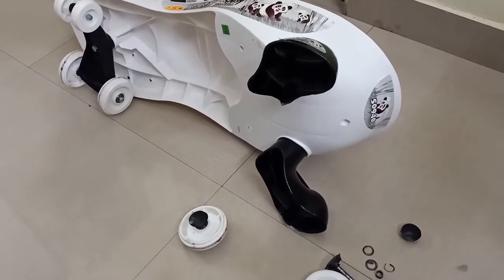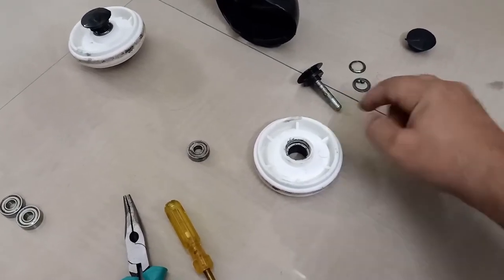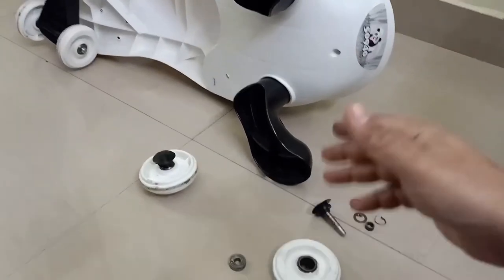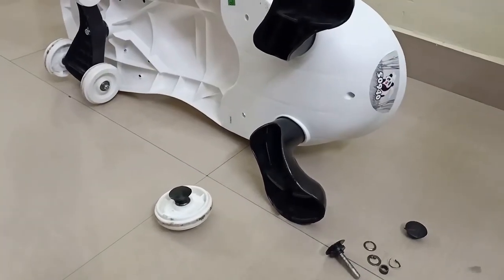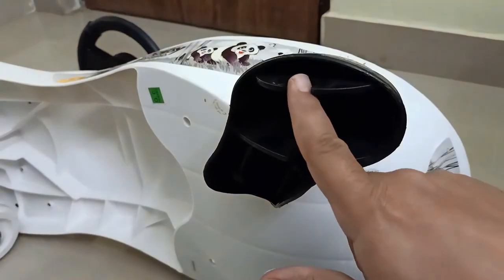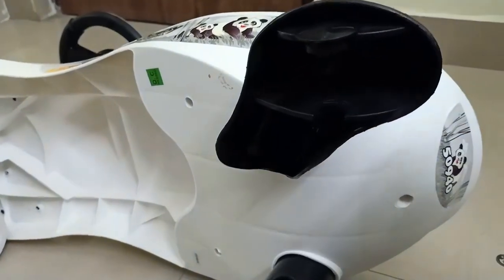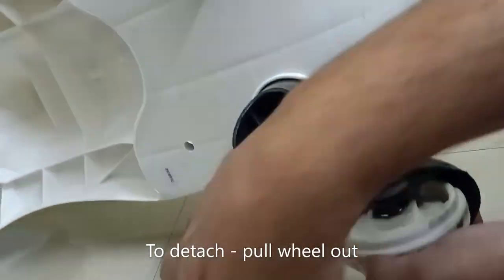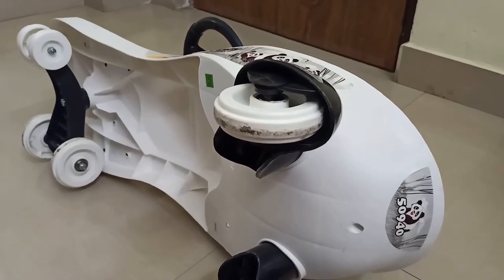Panda Magic Car Wheel Repair | Kids Ride on wheel repair | Bearing replace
Video demonstrate repairing the kids magic panda car ride on wheel repair.

Magic panda car's each wheel contains 2 bearings, these bearings can get damaged when panda is used roughly or specially when load put on panda is high.

Magic panda can generally take up to 70kgs of weight, some good brands offer load capacity up to 100kgs, but these panda cars are so interesting that they are often used by parents to accompany kids, which is fine but when same is used roughly like for sharp turning and bending then bearings are sure to get damaged. When parents are sitting on panda then they should be very gentle with panda specially while taking turns.